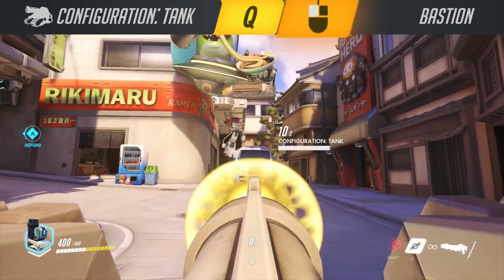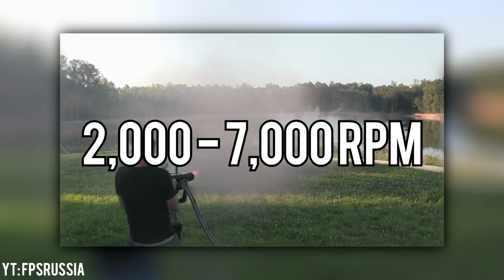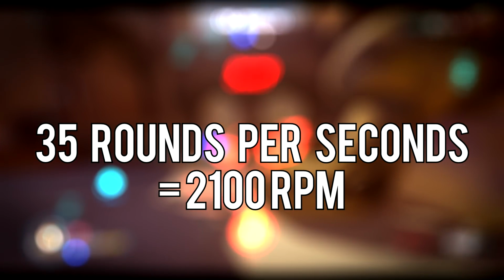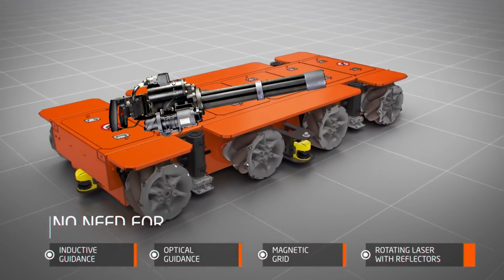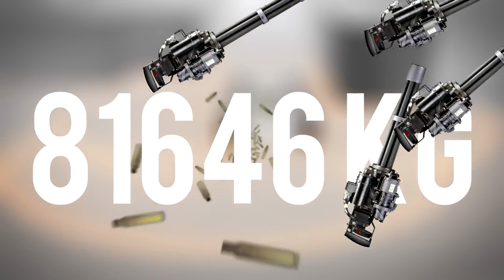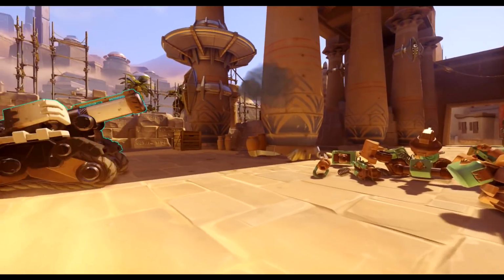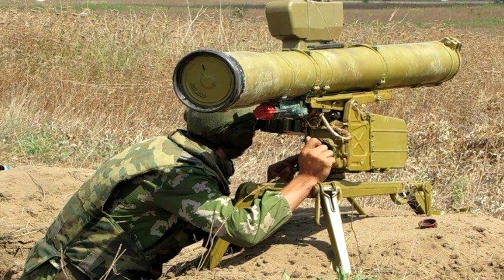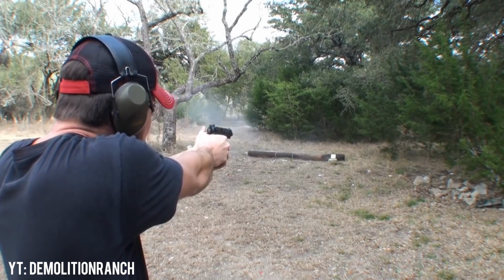The TECH! - Could we build Bastion from OVERWATCH?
~ Our top supporters ~
Jacob M.
Pat R.
Daniel R.
DozyGamer87
Celio G.
Sinclair
Aidan M.
Lasse P.
Babak S.

~ CREDITS ~
Executive Producer | Randy Parish
Producer | Rasha
Writer/Editor/ Narrator | Andrew Elliott
Director | Josh
Closed Captioning | Kyle